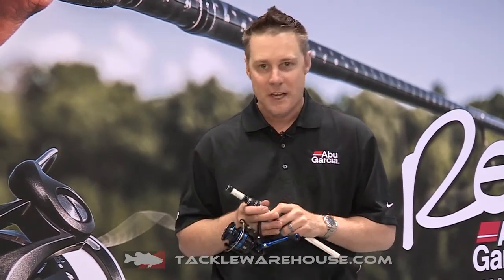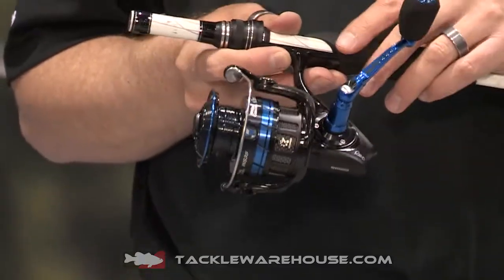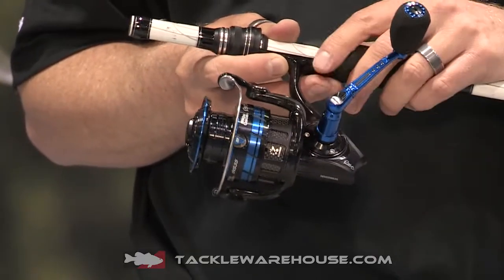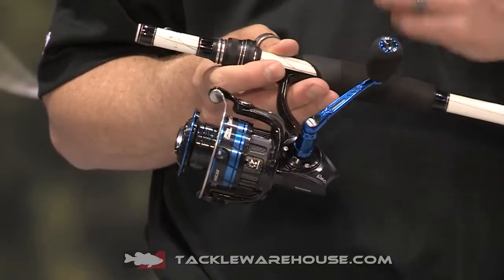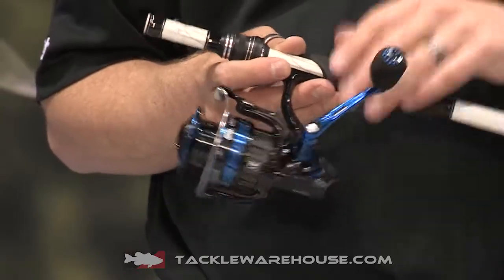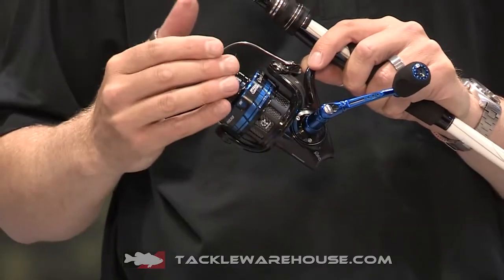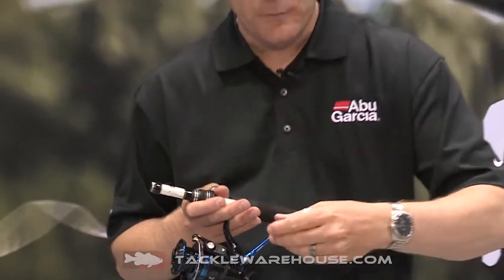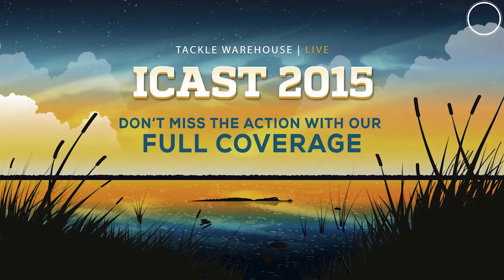Abu Garcia REVO Inshore Spinning Reels | ICAST 2015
Tackle Warehouse discusses the new Abu Garcia Revo Inshore spinning reels at the 2015 ICAST Show in Orlando.